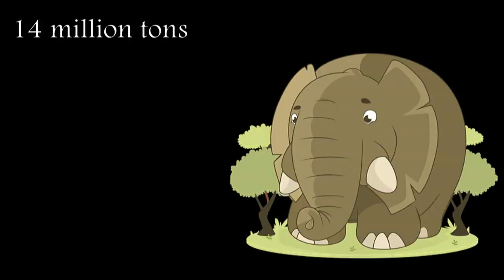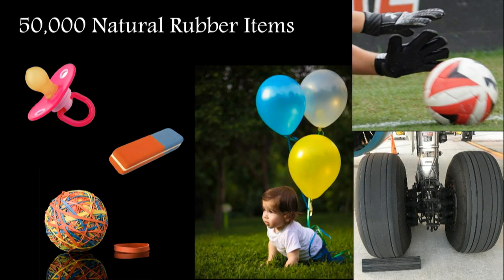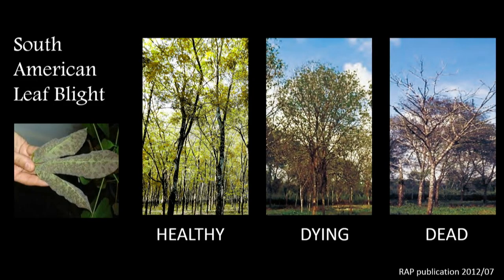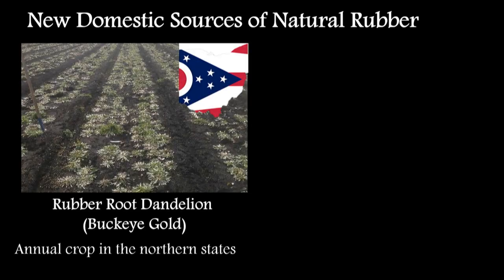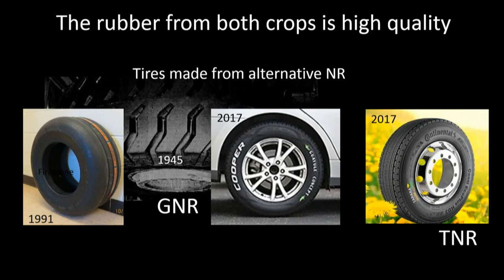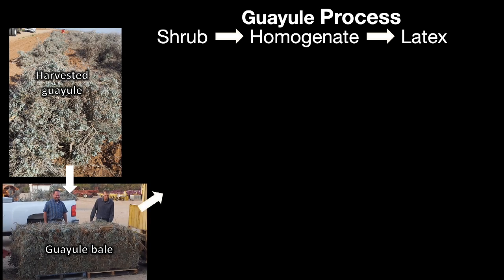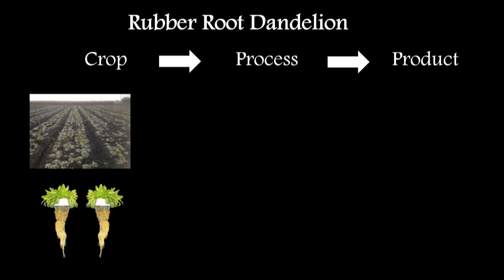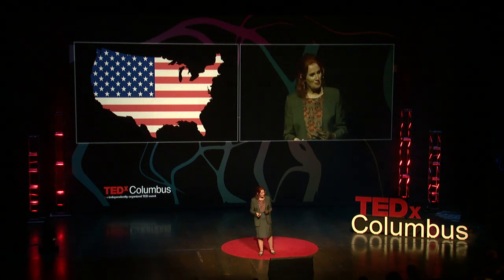Avoiding a rubber apocalypse – let’s grow our own. | Katrina Cornish | TEDxColumbus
Natural rubber is critical to making 50,000 different things essential to security and the economy, but the USA has no rubber farmers. This talk walks the viewer through the "what where and why" of natural rubber and describes the "how" of future US rubber independency. Dr. Katrina Cornish has spent more that 30 years fighting an uphill crusade to establish domestic rubber production through positions at USDA, in industry and in academia to accomplish this goal - and making her family very well traveled.  Along the way she has published over 265 papers, has ~20 patents and is an elected Fellow of the National Academy of Inventors and the American Association for the Advancement of Science.  At the Ohio State University she directs the Program of Excellence in Natural Rubber Alternatives, in parallel with her crop to product research in bioemergent materials. This talk was given at a TEDx event using the TED conference format but independently organized by a local community.